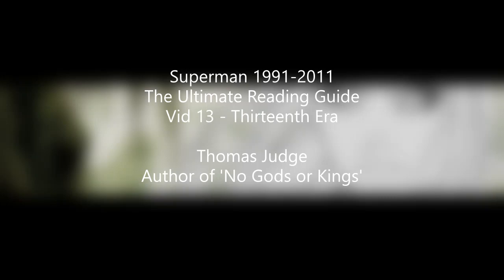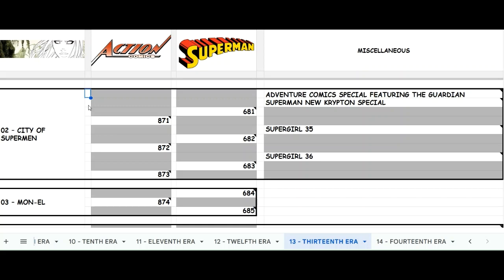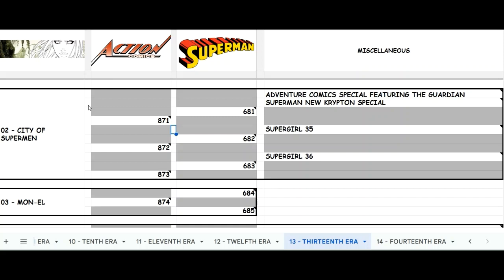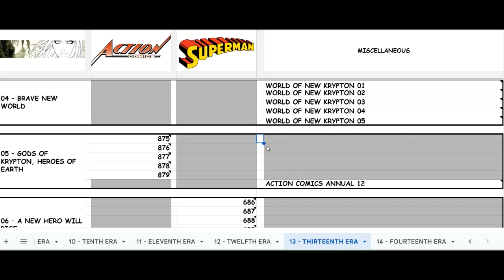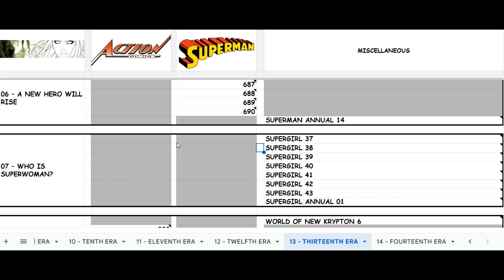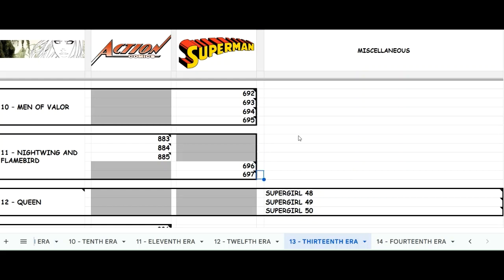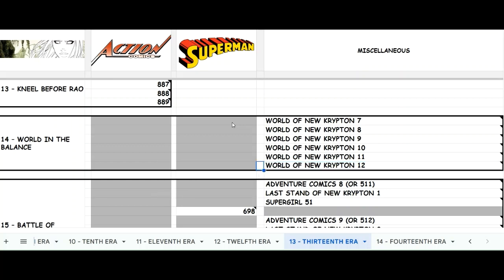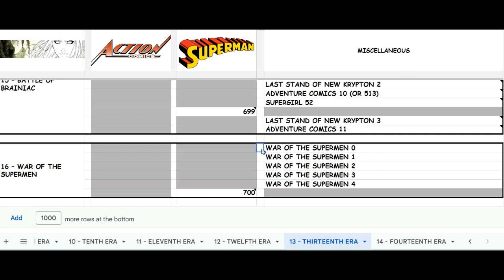The Ultimate Superman Reading Guide [1991-2011] - Vid 13 - Thirteenth Era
This is the 13th video in my ultimate reading guide to Superman 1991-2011, covering issues from November 2008 to August 2010.